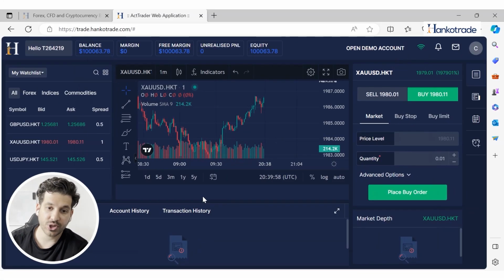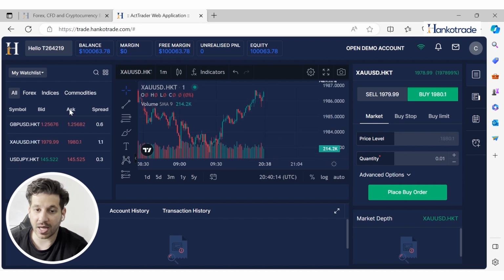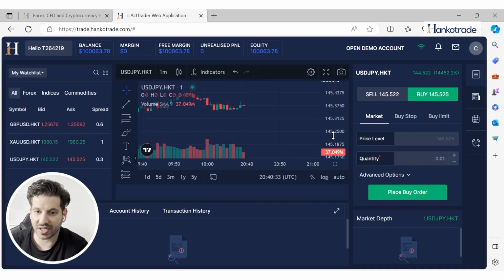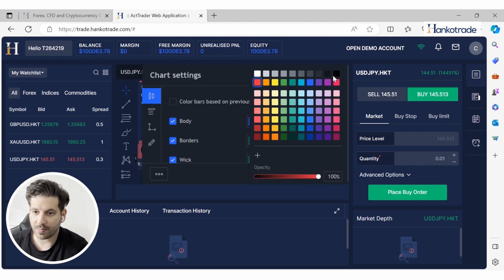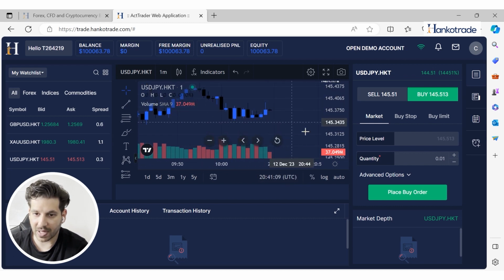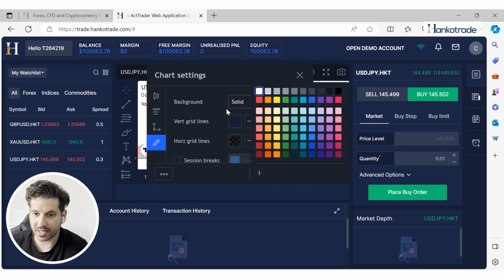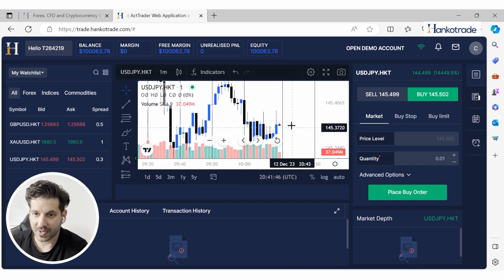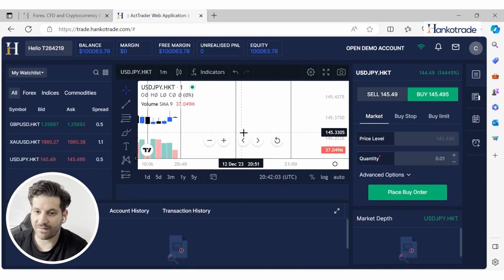How to open charts and make changes to it on Hanko WebTrader?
Discover how to open charts and change their colors, including candles, in this simple video guide. Watch now to make your trading setup suit your style!